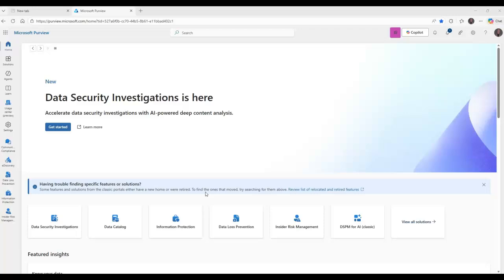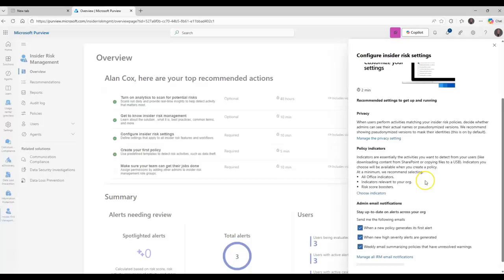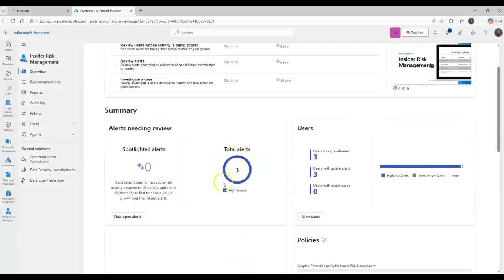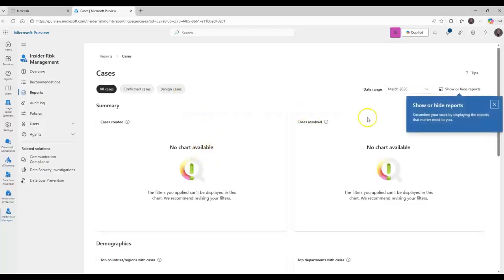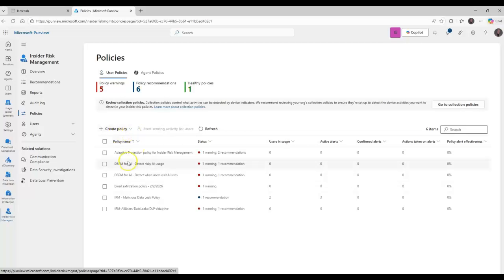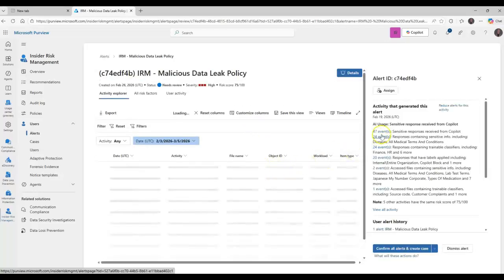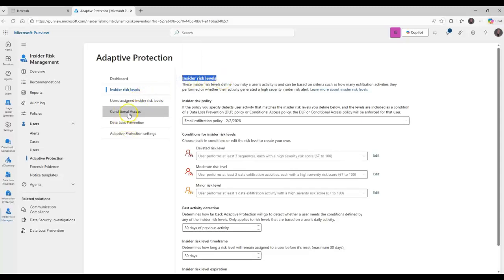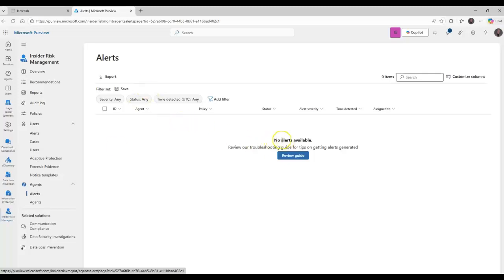Insider Risk Management Part 2 Admin Center Overview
If Insider Risk Management feels overwhelming… it’s usually because the Admin Center hasn’t been explained clearly. 🧭
In Part 2 of my Purview Insider Risk Management series, I give you a guided tour of the Insider Risk Management Admin Center — what’s there, why it exists, and how the pieces fit together.
This isn’t a click‑by‑click demo.
It’s about understanding the layout, flow, and intent of the IRM experience so you can design policies on purpose.

How the Insider Risk Management Admin Center is structured
What each major section is responsible for (and what it’s not)
How the Admin Center supports Adaptive Protection
Governance and operational considerations you should think about early

Before you build policies…
Before you investigate alerts…
Before you involve Legal or HR…
You need to understand how the IRM Admin Center is designed to work.
👉 Part 1: IRM Settings
👉 Part 2: Admin Center Tour & Overview (this video)
👉 Coming next: Policies, indicators, alerts, and investigations